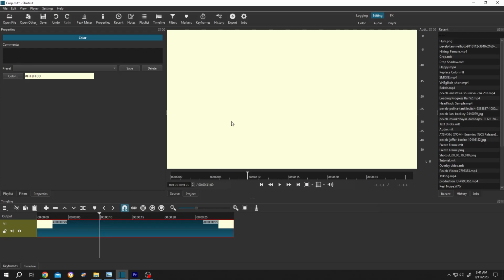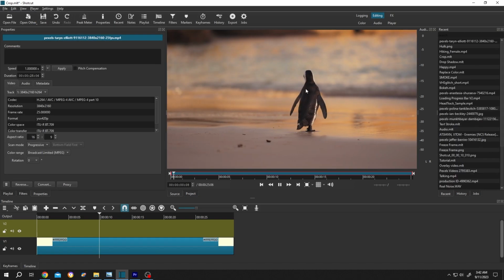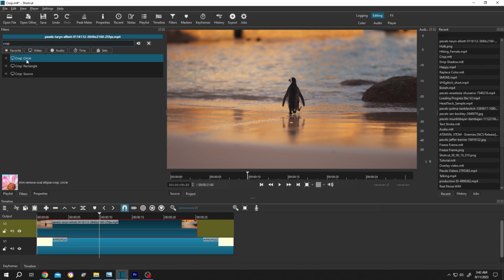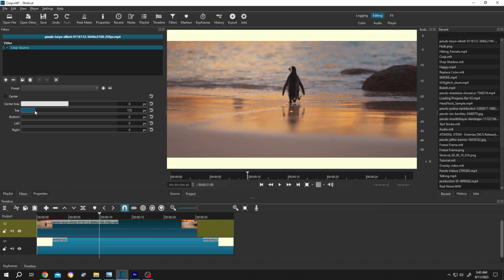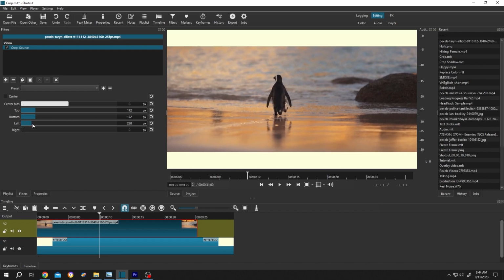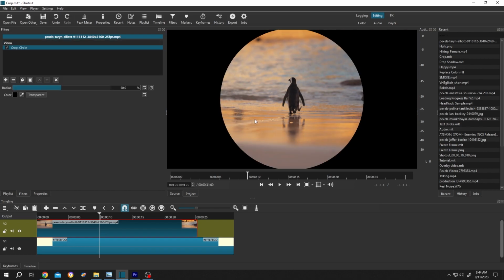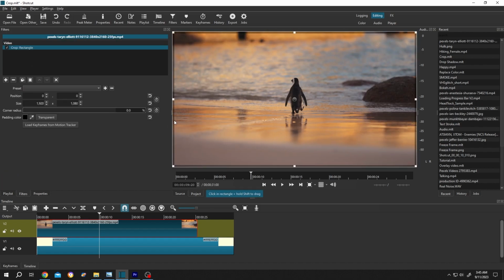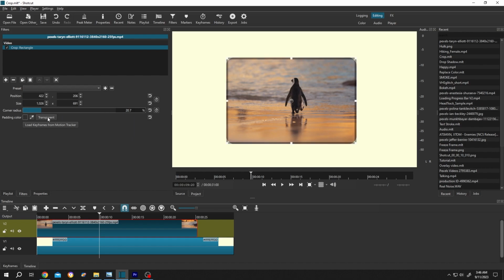How to Crop Video Footage | Shotcut Tutorial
How to crop video footage, picture or video clips with Shotcut. This is a beginner friendly tutorial on Shotcut video editing.